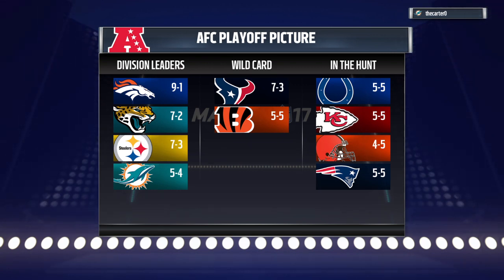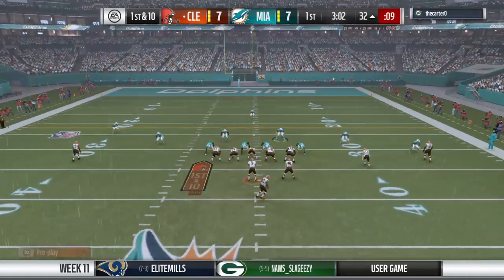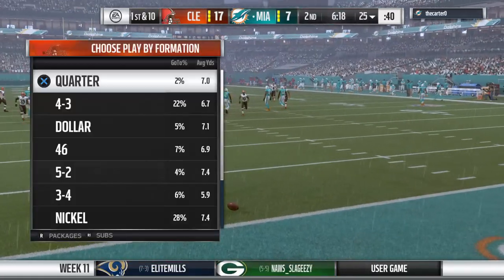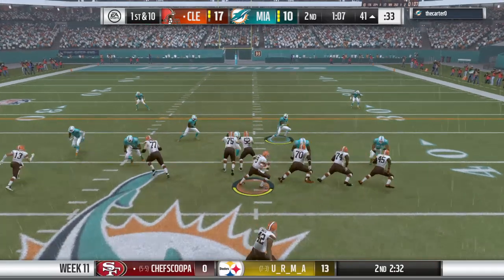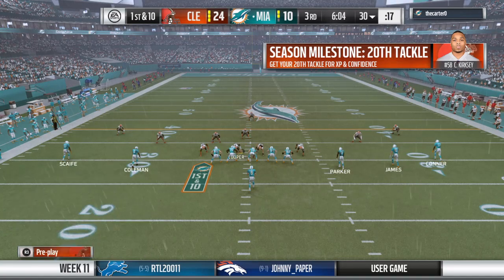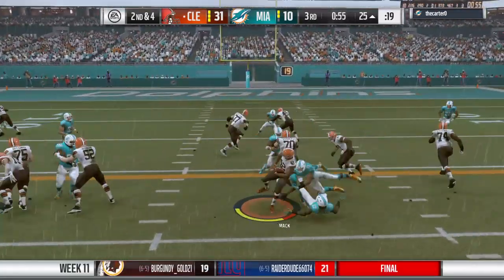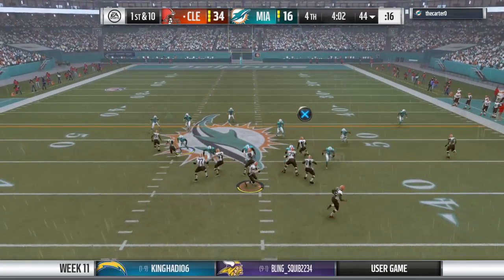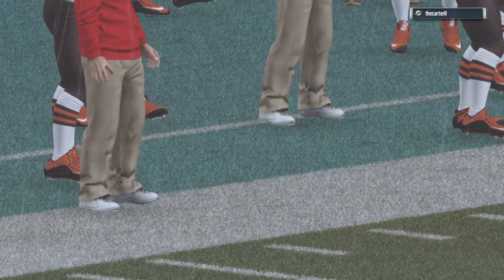NEFL Season 4 Week 11 vs Dolphins